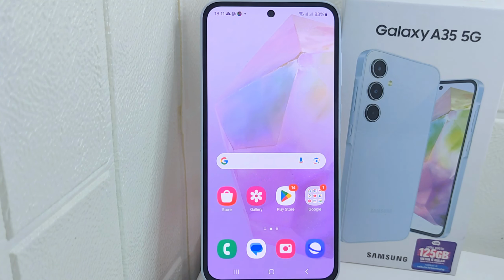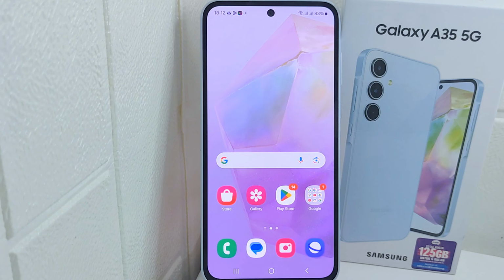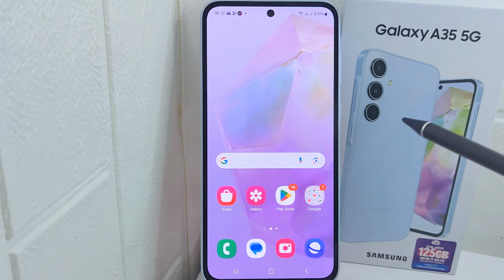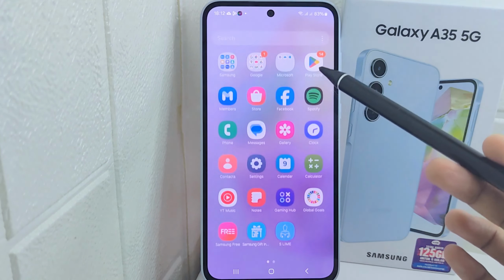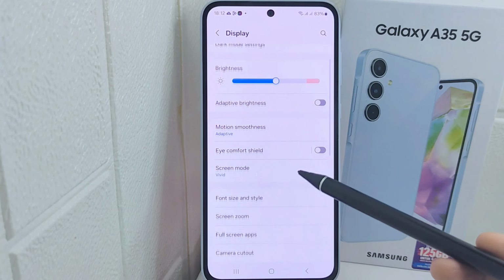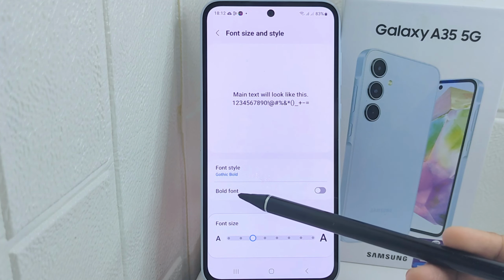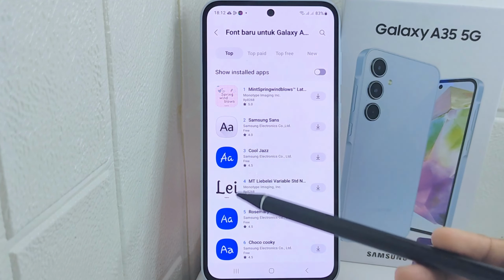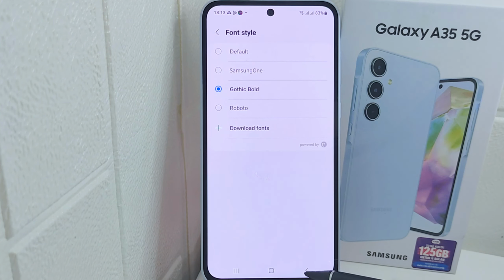Samsung A35 5G | How To Change Font Style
how to change font style in samsung a35 5g.

This tutorial deals with search:

how to change font style
samsung a35 5g
how to change font style in samsung
how to change font style samsung a35 5g
samsung a35 5g font style
font style change.